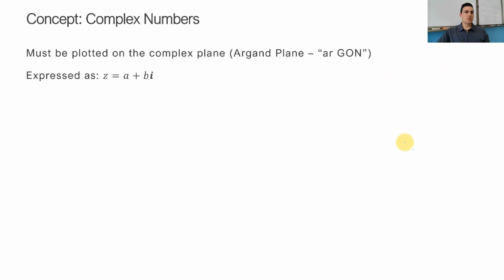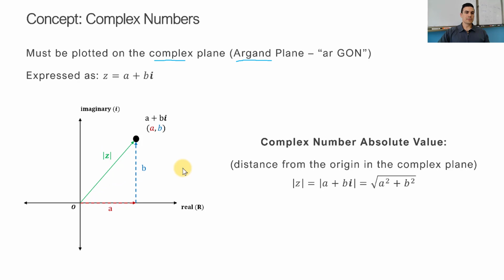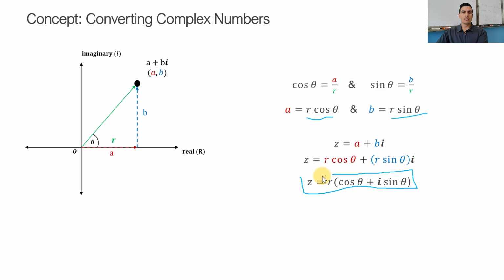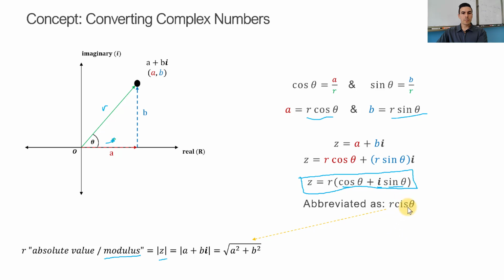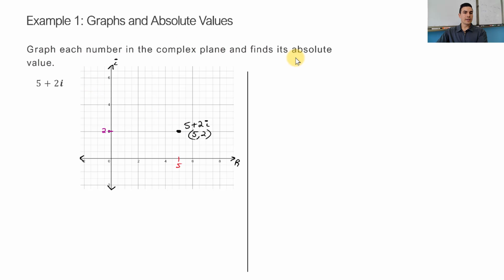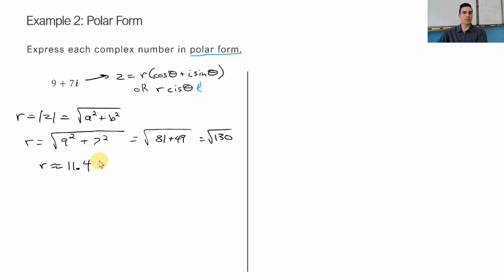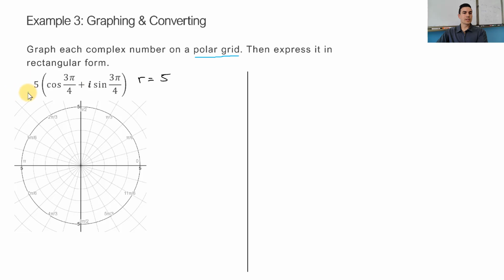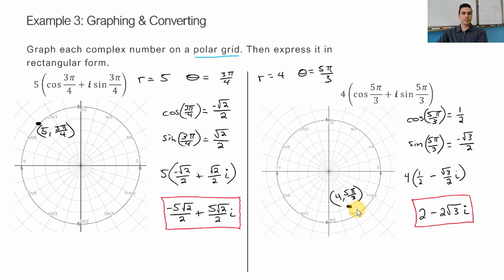PreCalc 9.5.1 Complex Numbers Polar Form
In this video we convert complex numbers from rectangular form to polar form and back.